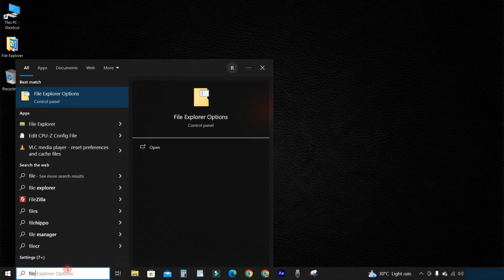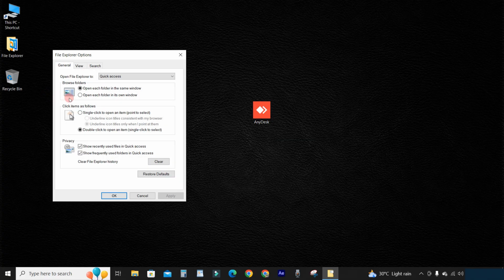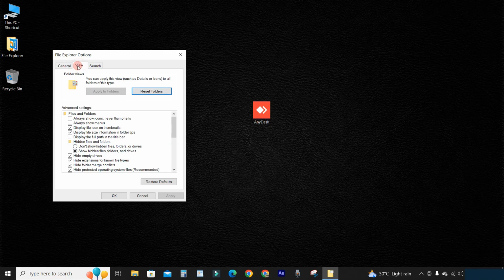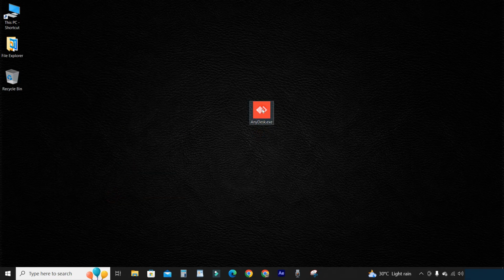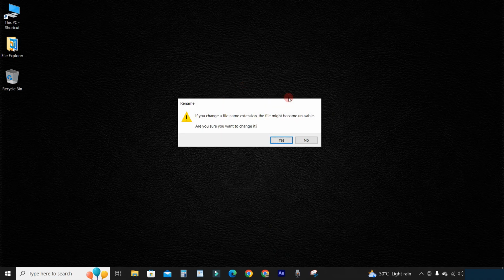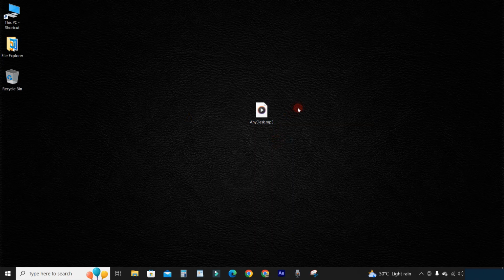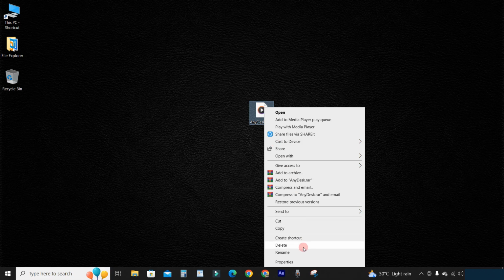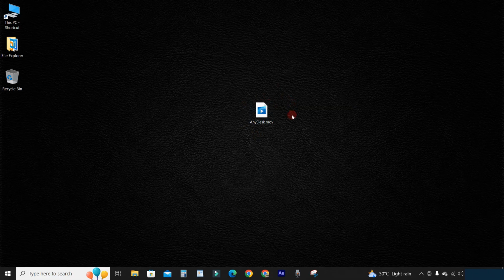How to Change File Type on Windows 10/11 || Change File Extensions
Learn how to change file type on Windows 10/11 easily in just a few steps! 🚀 Whether you want to convert a .txt file to .jpg, rename extensions, or fix file compatibility issues, this tutorial will guide you through the process. Changing file extensions in Windows helps you open, edit, and use files the way you need. Perfect for beginners and anyone looking to manage files more efficiently.

📌 In this video, you’ll learn:

How to show and enable file extensions in Windows 10/11

How to rename and change file types step by step

Common mistakes to avoid when changing file formats

change file type windows 10,
change file type windows 11,
change file extension,
file type converter windows,
how to rename file extension,
show file extension windows 10,
show file extension windows 11,
convert file format,
file extension change,
windows tips,
file management windows